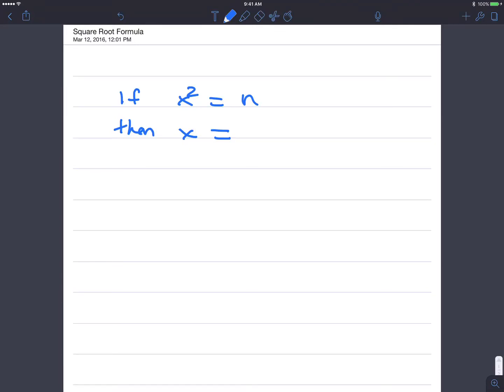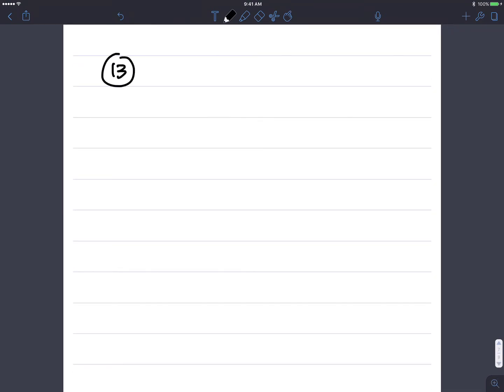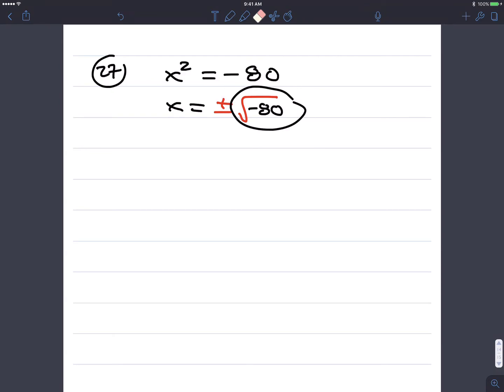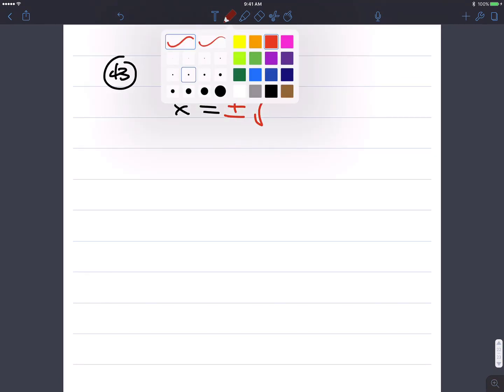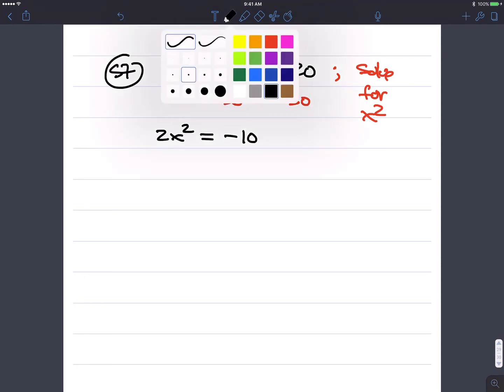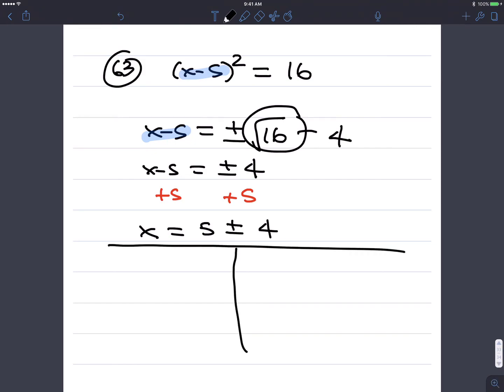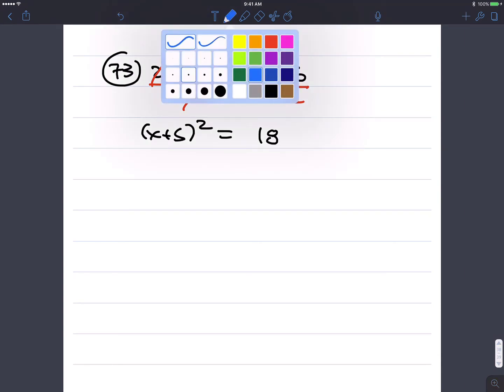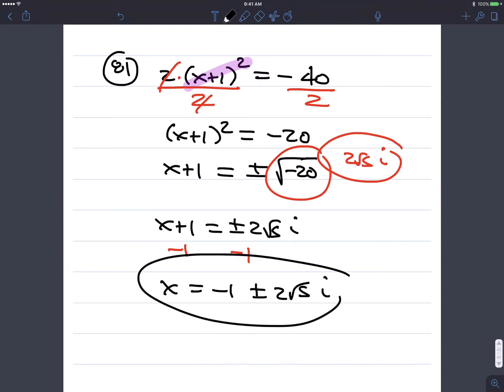Square Root Formula 1080p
Square Root Formula, Algebra, Quadratics, ELAC, Daniel Judge, East Los Angeles College,